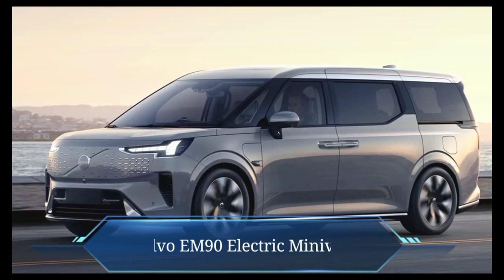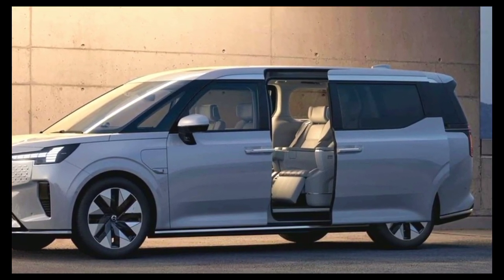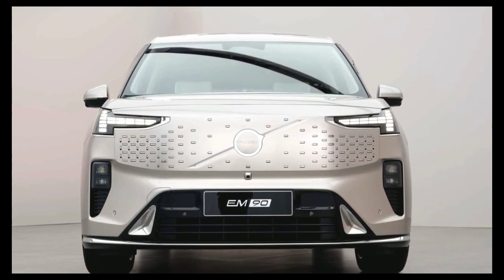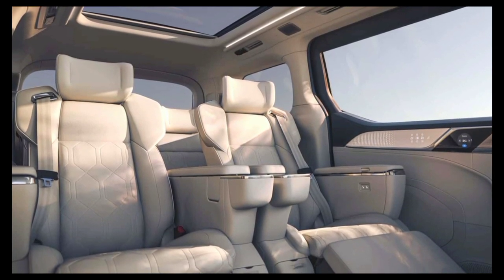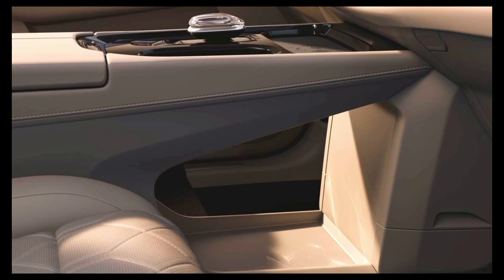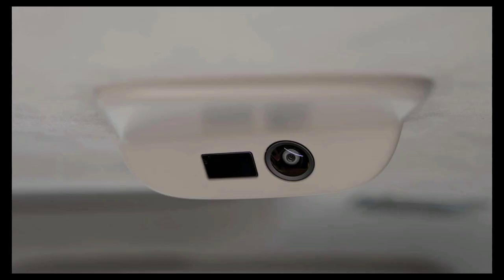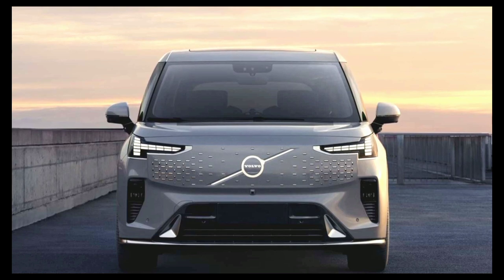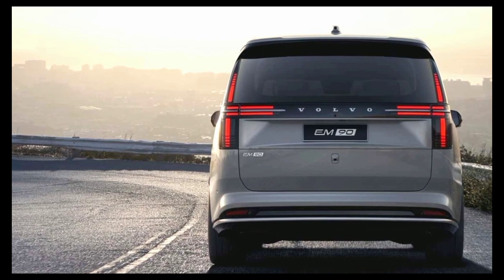2024 Volvo EM90 Electric Minivan Revealed: First Look Exterior and Interior Luxury model - Release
Car Review
New Car Update
Car Info
Car News Update

Source information and thumbnail video;

Car News Update
CAR info
Car Review